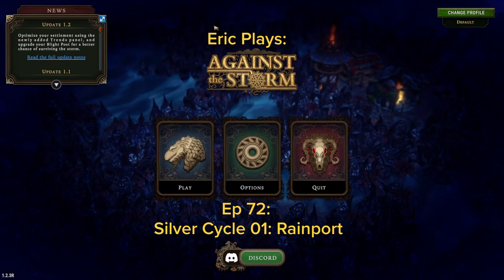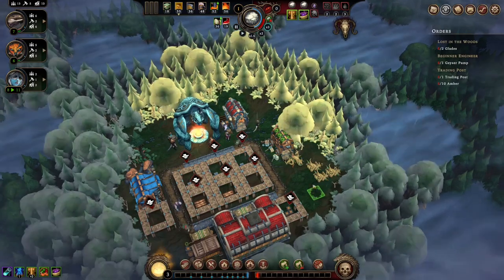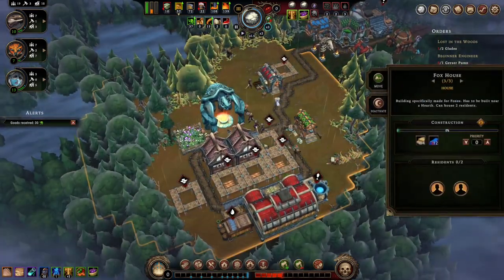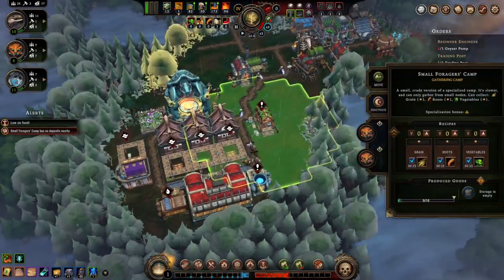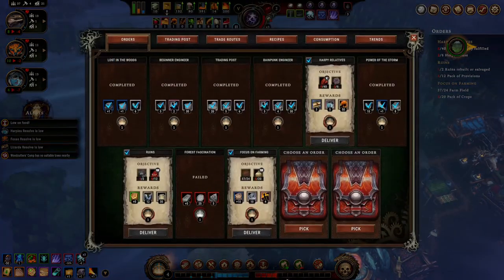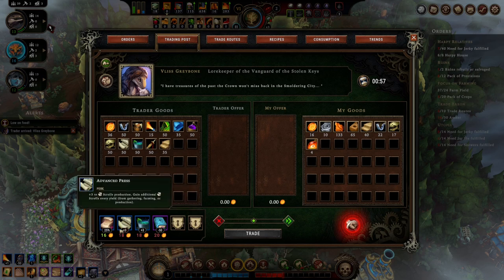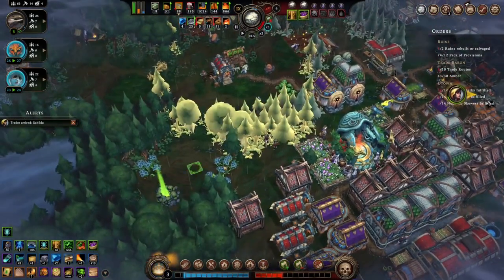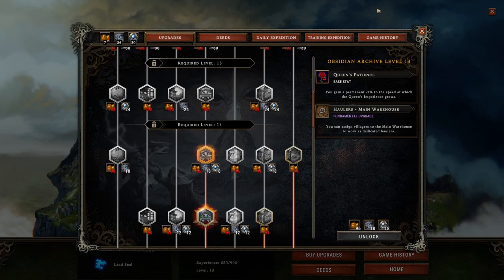extralife Eric Plays Against the Storm Ep 72 - Silver Cycle 01 - Rainport